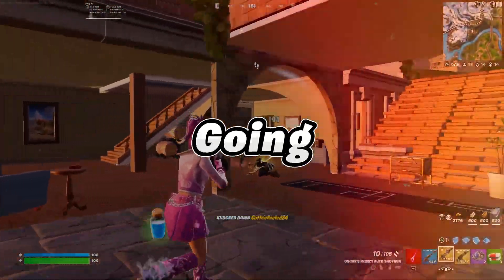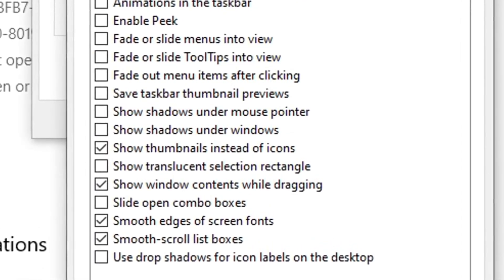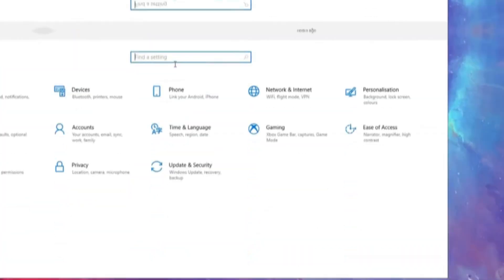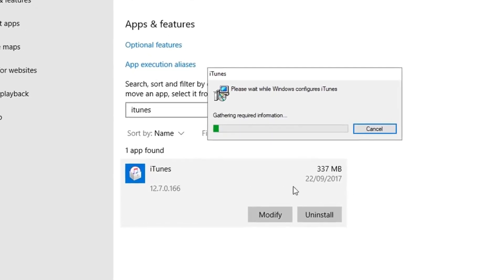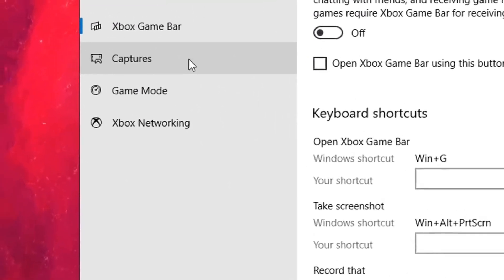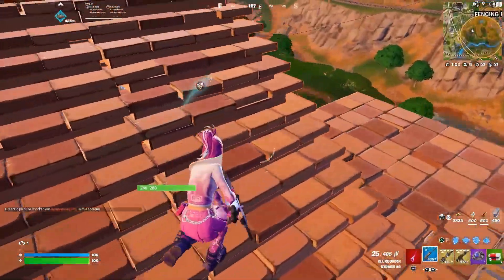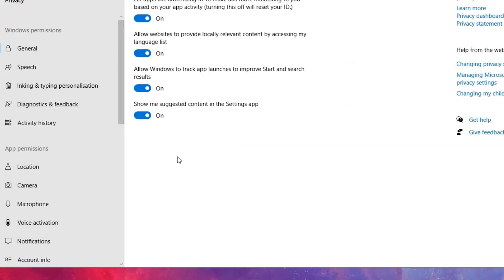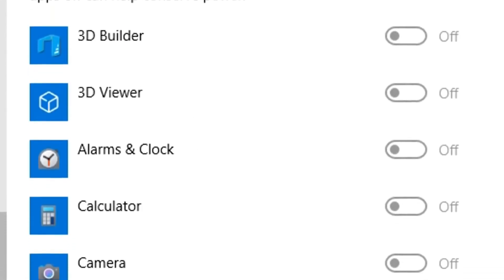🔧 10 Quick Tips To BOOST Your FPS In Fortnite! ✅ (Windows 10 & 11)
In this video, I show you how to fix fps drops in Fortnite Chapter 5 Season 1 & how to boost fps in ALL Games. I will show you guys a brand new method to fix micro stuttering & fps drops in all games using a simple regedit string value. A ton of people are experiencing fps drops, low fps and stuttering in fortnite season 6 after the latest update. So this guide will help you fix stutters, boost fps,reduce input delay in Fortnite Chapter 5 Season 1. I hope that this video can help you guys fix that and play the game smoothly on your pc by optimizing your windows.

Title: 🔧 10 Quick Tips To BOOST Your FPS In Fortnite Chapter 5 Season 1 ! ✅ (Windows 10 & 11)